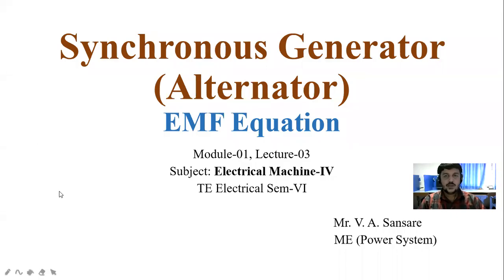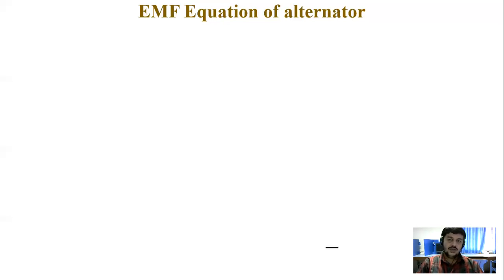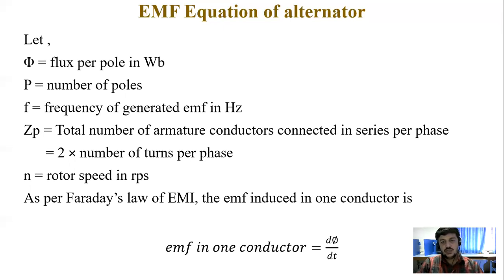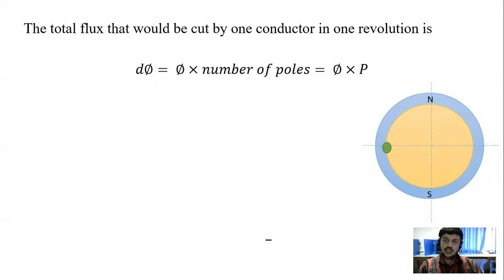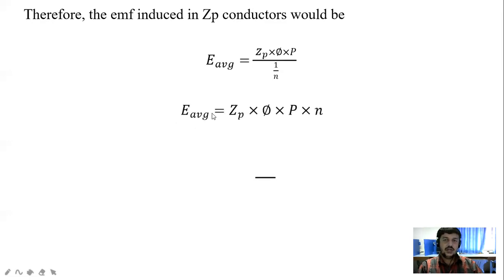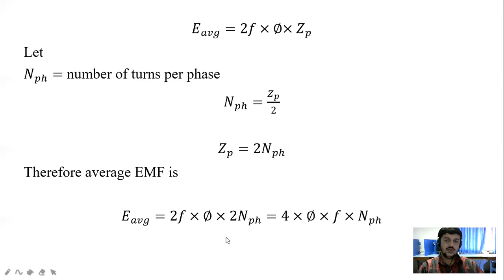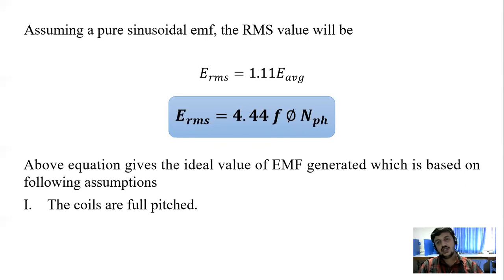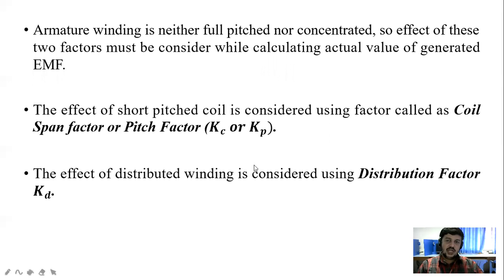Lecture 03 Ideal EMF Equation of alternator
This lecture explains derivation of ideal EMF equation for alternator which has concentrated full pitched armature winding. Alternator with concentrated full pitched armature winding generates maximum EMF in its armature which is ideal. Practically armature winding is short pitched and distributed so the induced EMF would be lesser than its ideal EMF value.